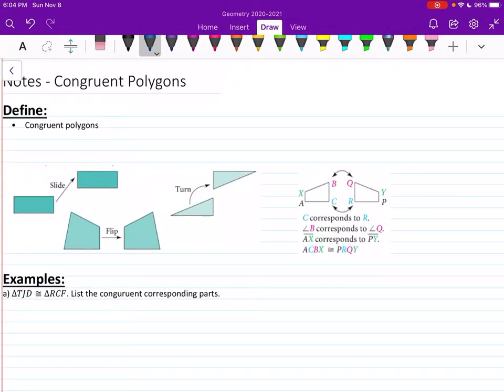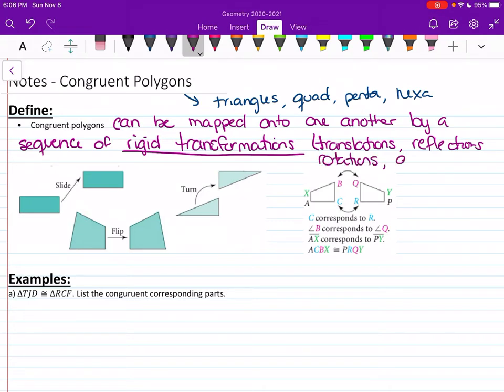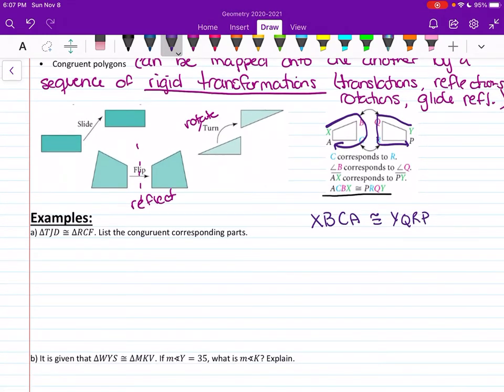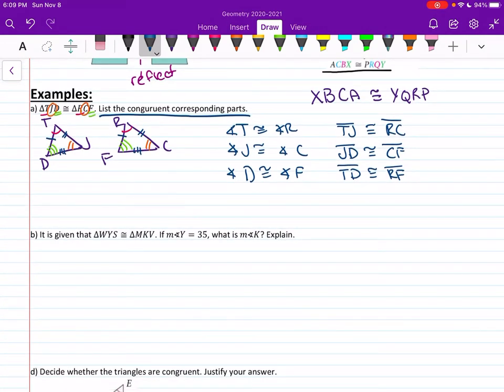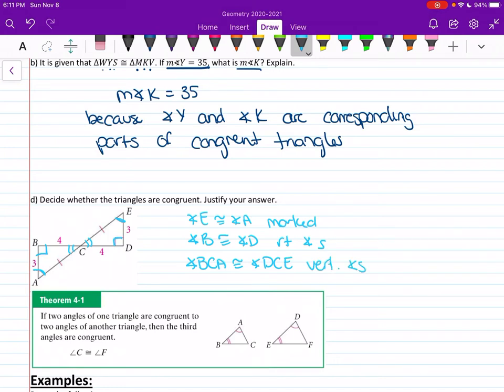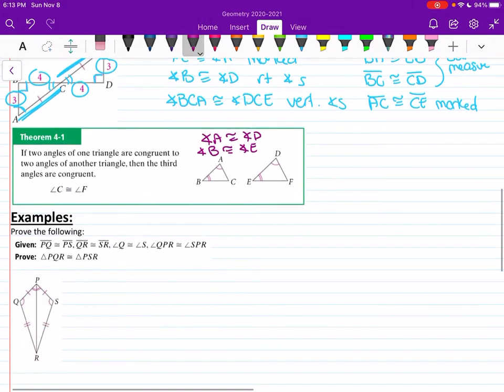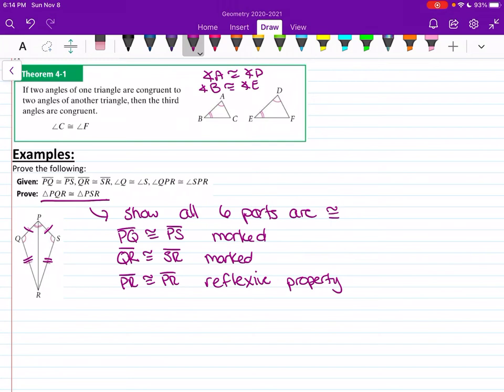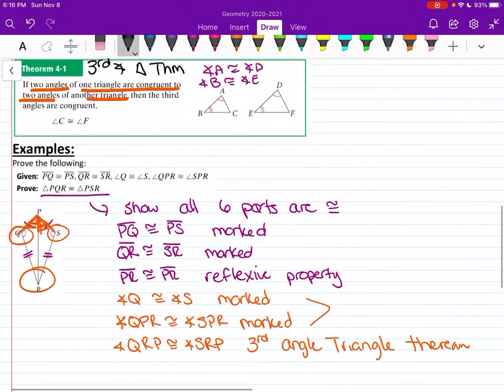Geometry - Congruent Polygons